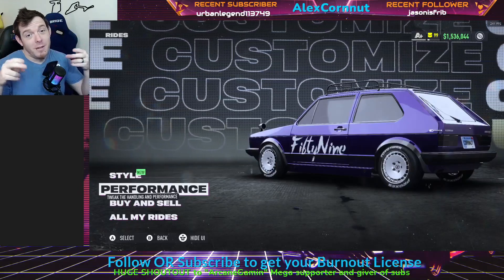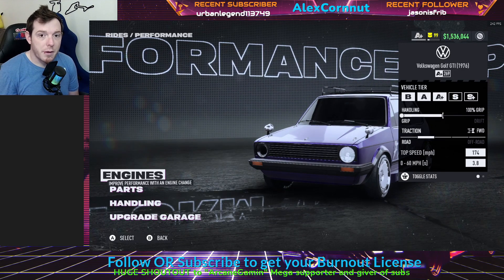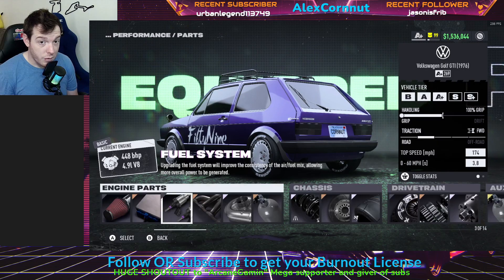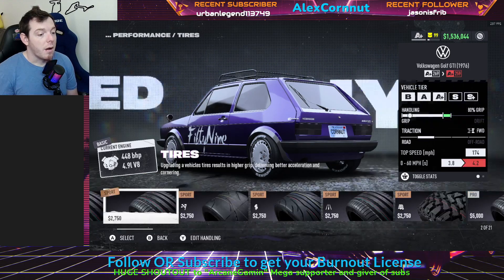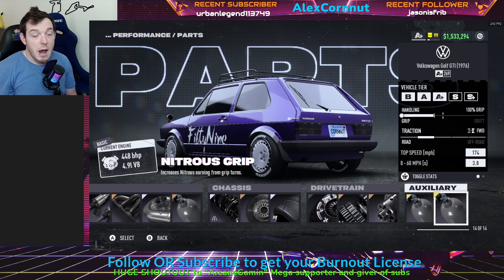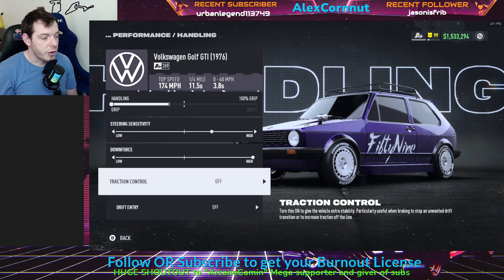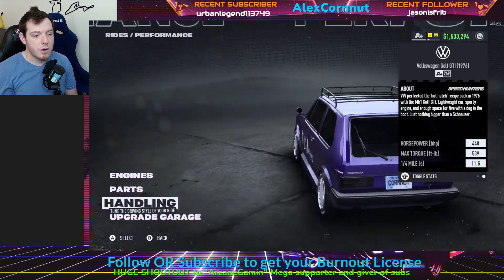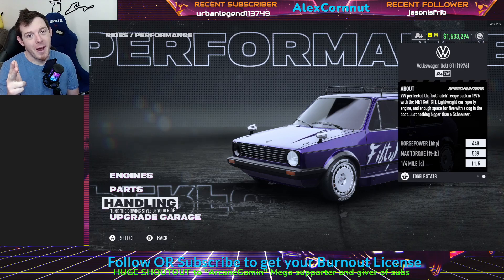Building on a Budget [A+ Golf Gti 1986]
This is a build I use often, its budget and is a great PVP Car.